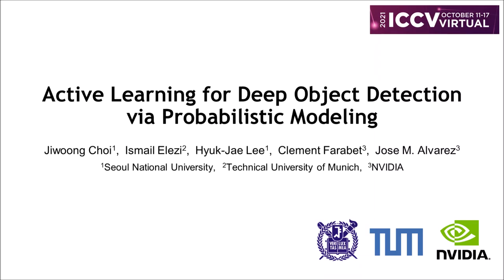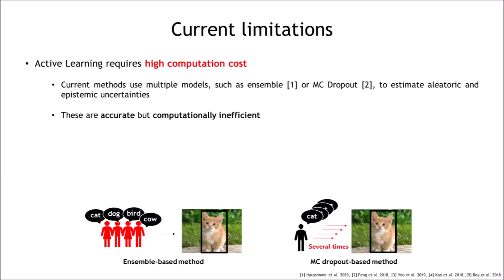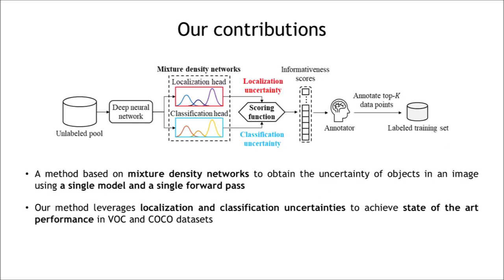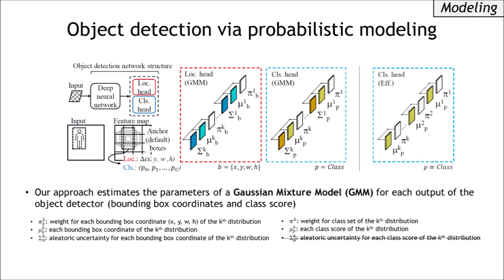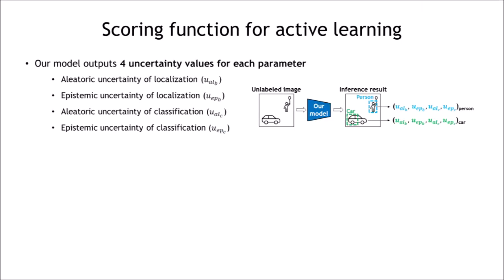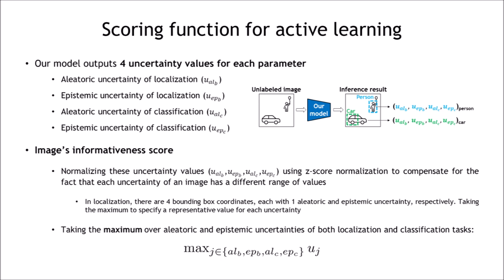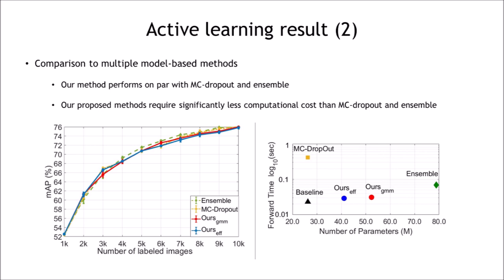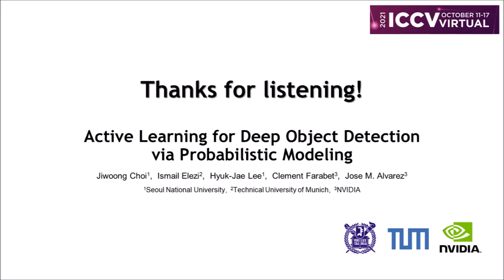Active Learning for Deep Object Detection via Probabilistic Modeling (ICCV 2021)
Jiwoong Choi, Ismail Elezi, Hyuk-Jae Lee, Clement Farabet, Jose M Alvarez; Active Learning for Deep Object Detection via Probabilistic Modeling (ICCV 2021)